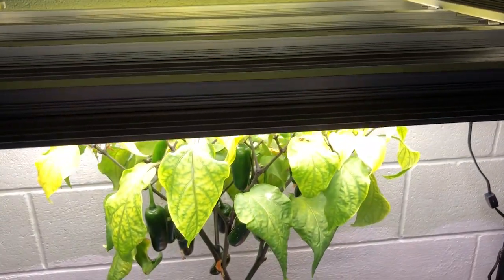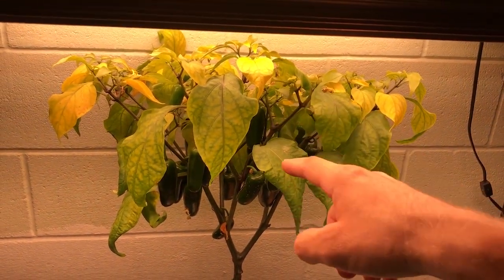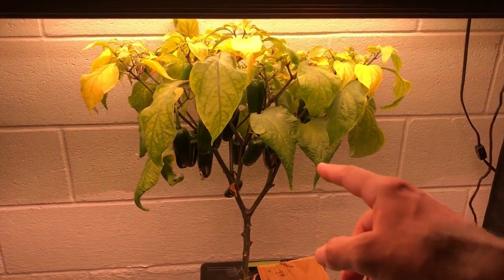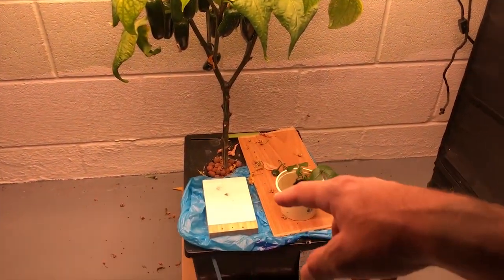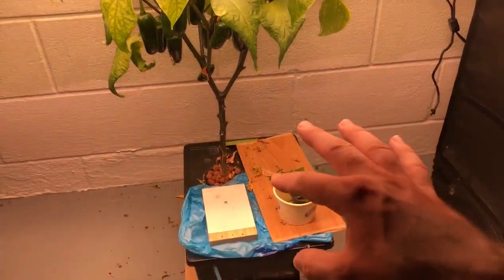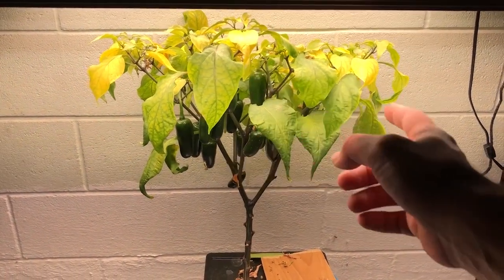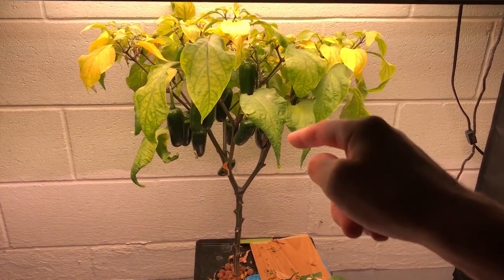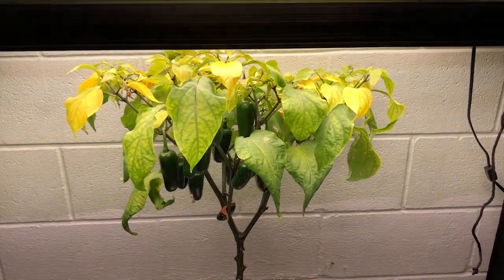3 Reasons why your Peppers Aren't Getting Hot/Spicy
QG LED Videos

If you grow peppers in hydroponics, you may run into problems getting them to produce heat. These tips will help you fix that issue. I specifically grew this plant to test the grow lights and experiment with growing conditions.